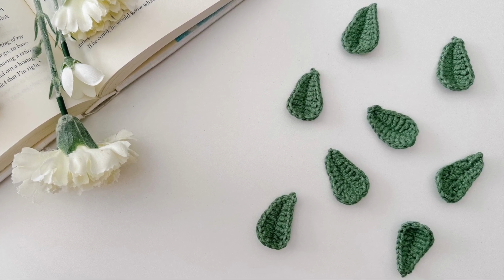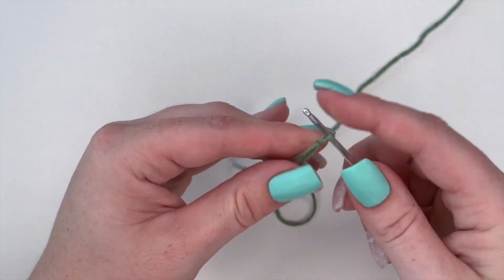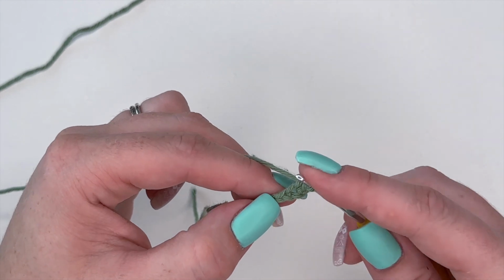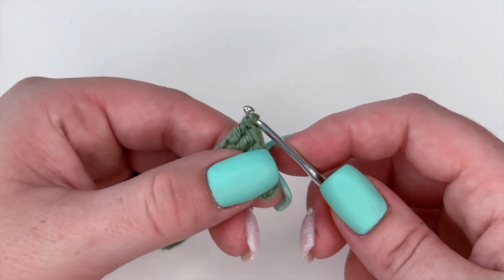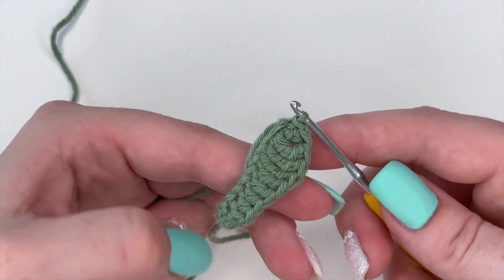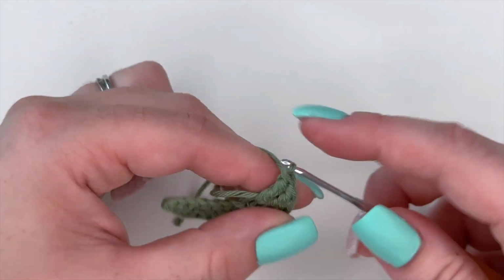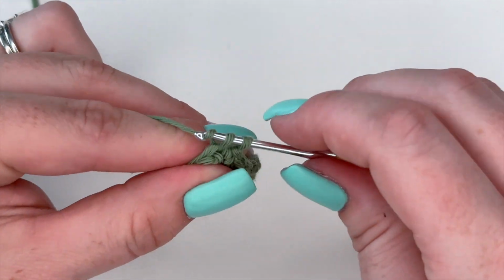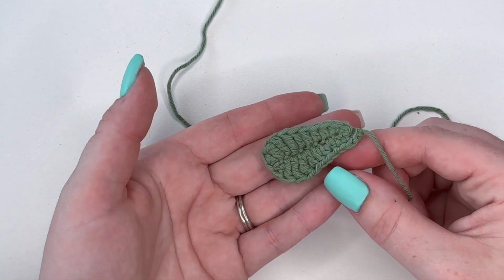How to Make a Crochet Leaf!✨ FOR BEGINNERS✨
Learn how to make this adorbale little leaf! You can use this for so many different projects! Enjoy :)